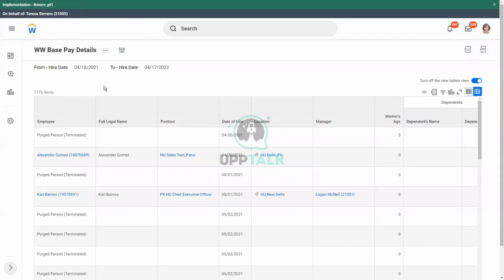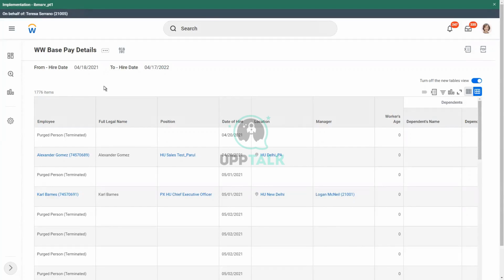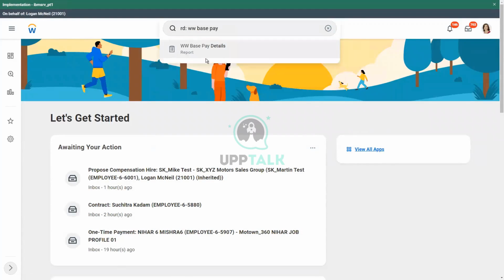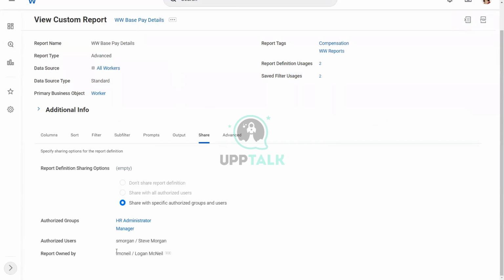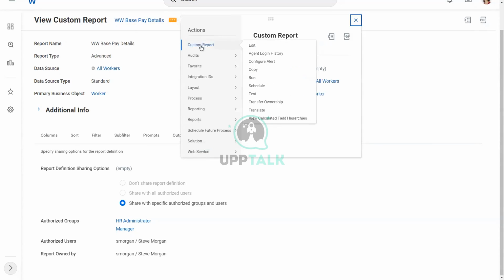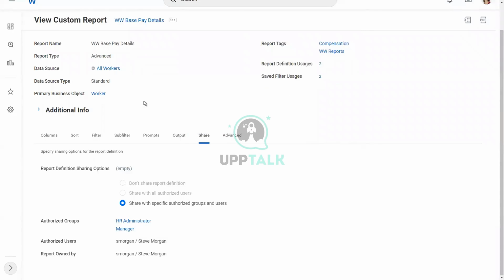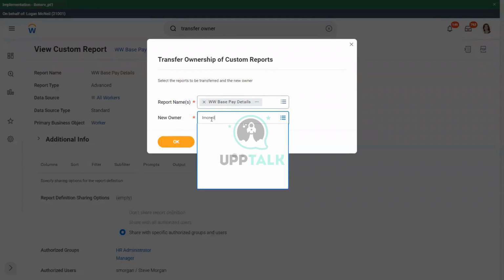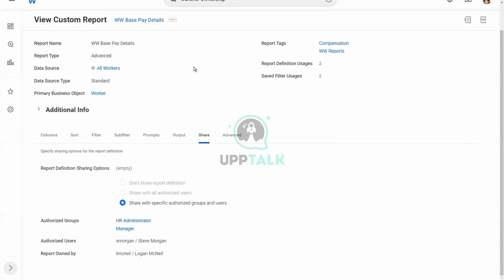Monthly Salary Workday Report Sharing Excel Format | Workday Reporting Tutorial | Upptalk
1. The procedure involves creating and sharing Workday reports.
2. Workday scheduling allows reports to start up to 5 minutes early.
3. Reports are shared in Excel format and are downloadable by recipients.
4. The sharer has authorization to run the report, ensuring recipients see the exact output.
5. The text distinguishes between sharing report definitions and sharing report outputs.
6. An example involves creating a compensation report in Workday.
7. Sharing the report output grants recipients the ability to run the report with identical parameters as the sharer.